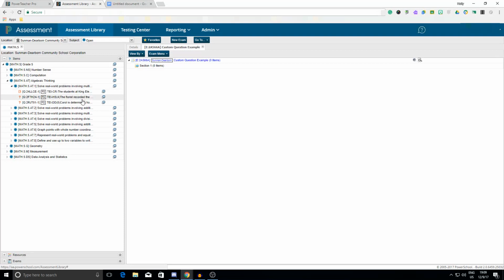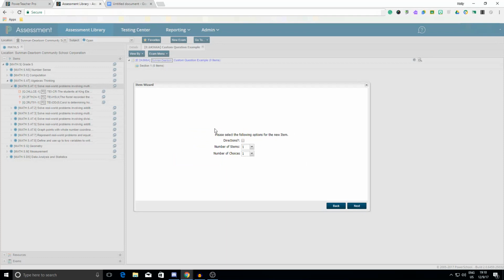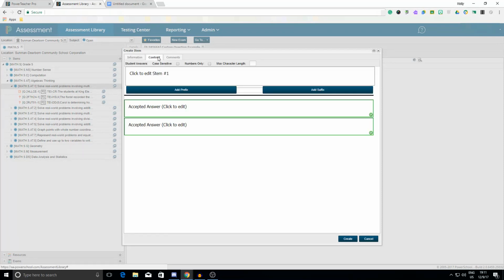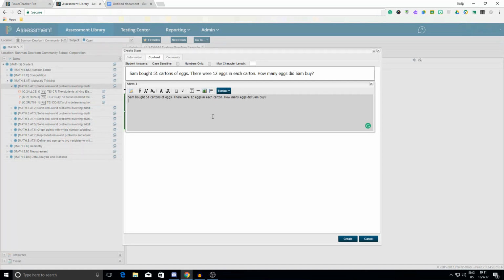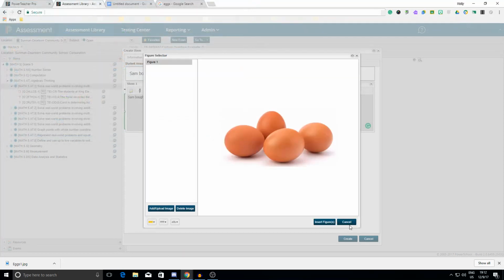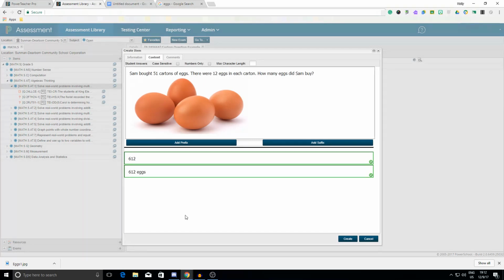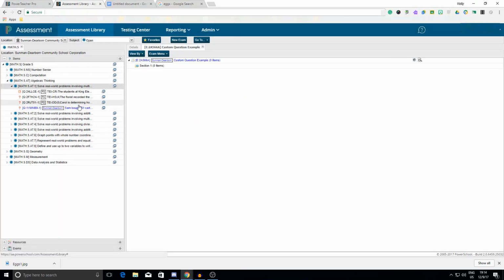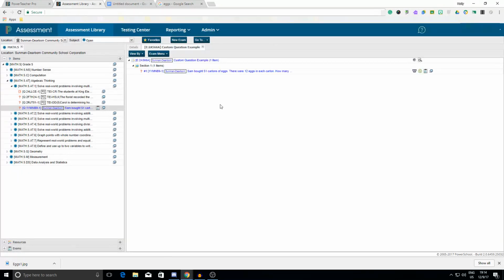PowerSchool Assessment: Create Custom Fill in Blank Question